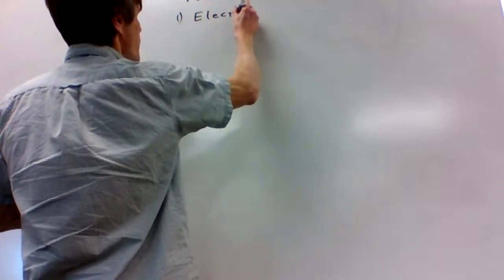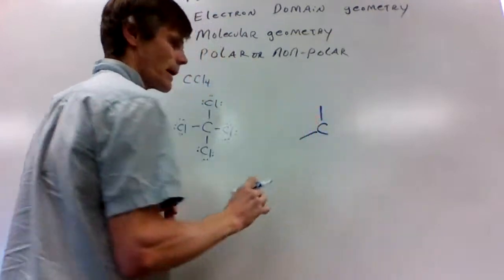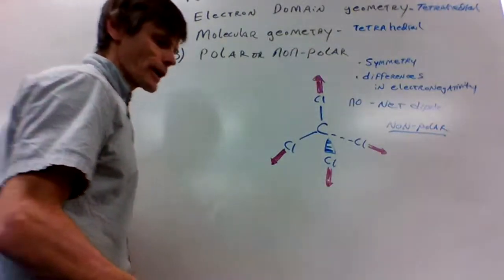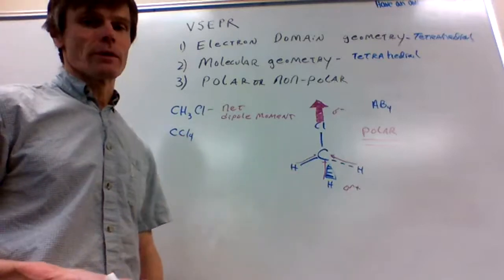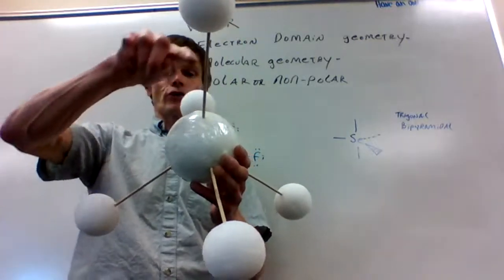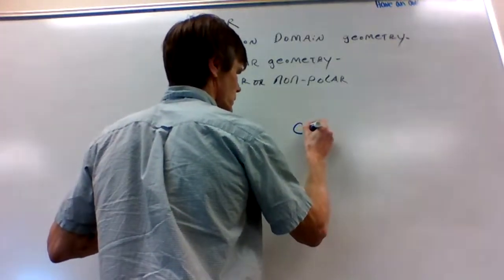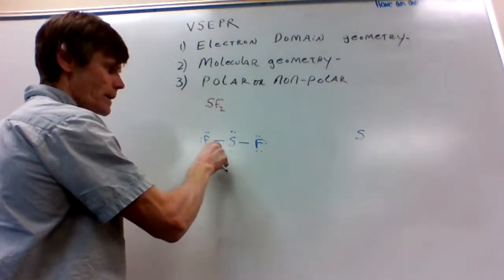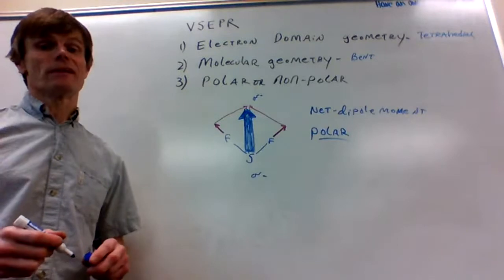CHEM 1110 EXAM 3 REVIEW _FV